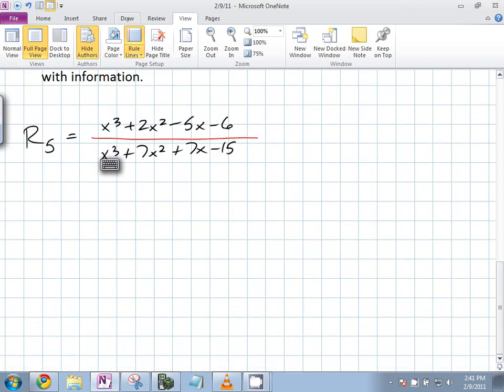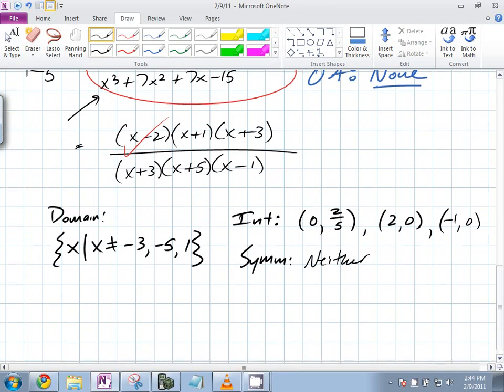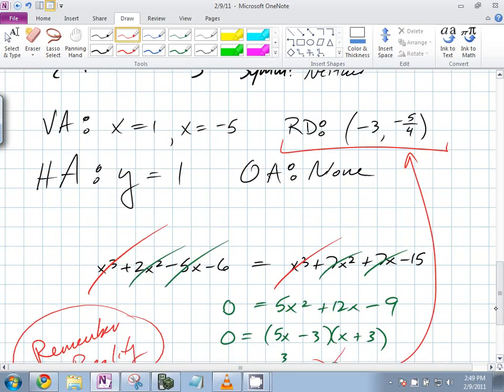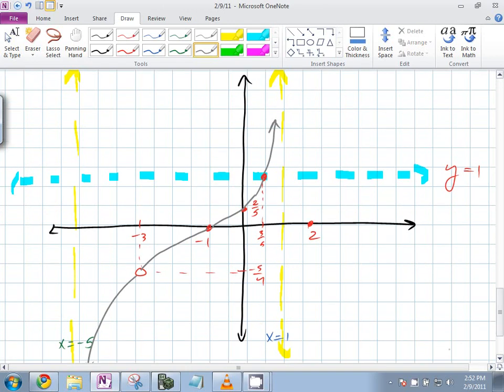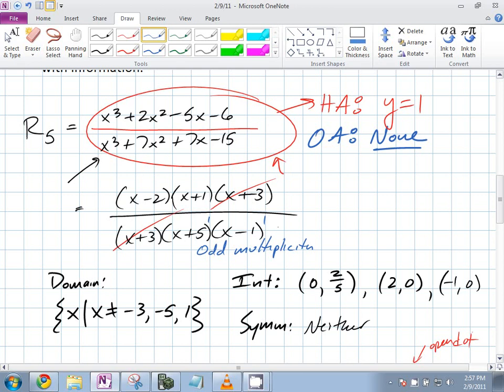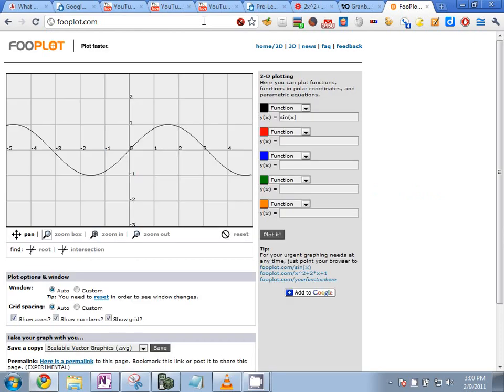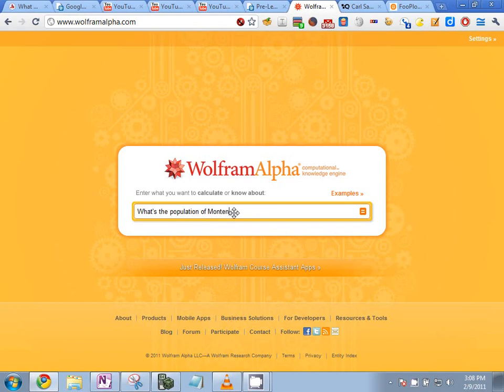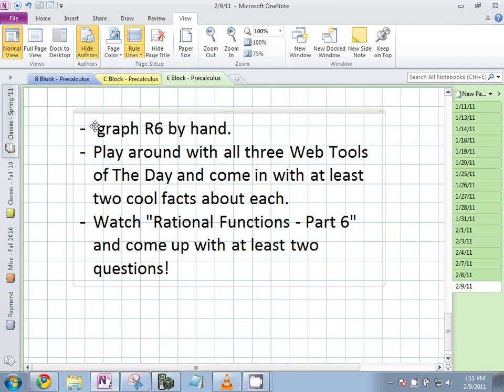E Block - Precalculus - 2/9/11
We put all of the steps together and start drawing some really cool graphs of rational functions!